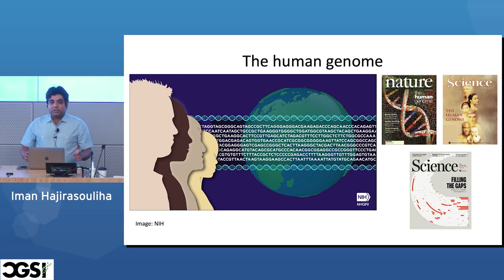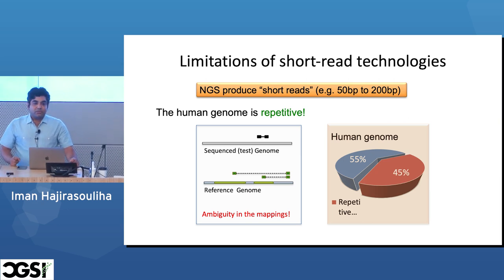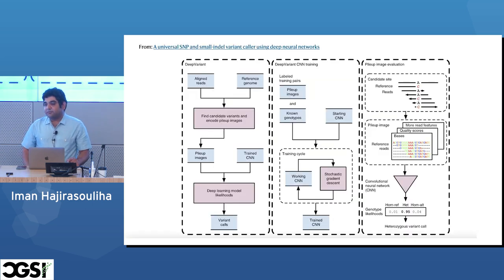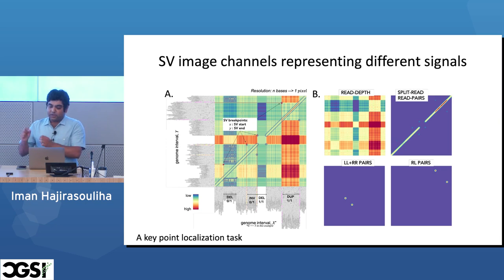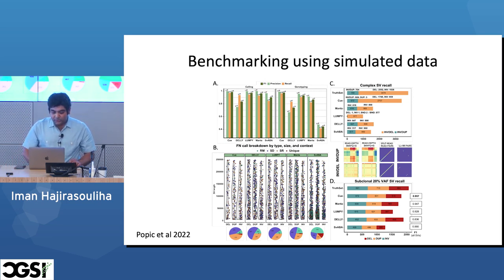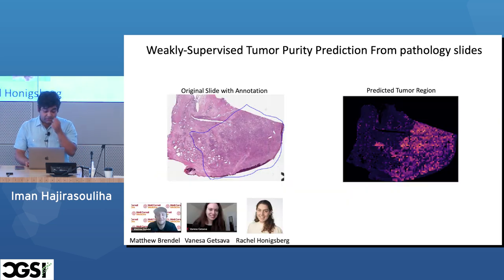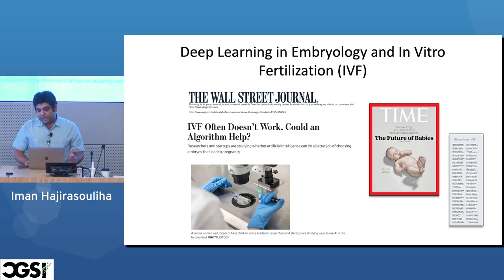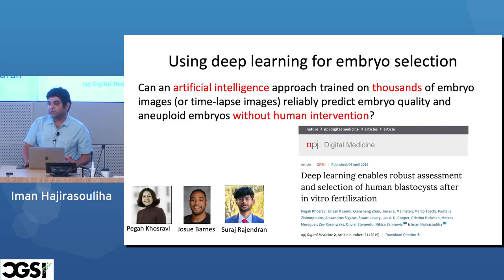Iman Hajirasouliha | Applications of Deep Learning to Genomics and Digital Pathology | CGSI 2022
Iman Hajirasouliha | Applications of Deep Learning to Genomics and Digital Pathology